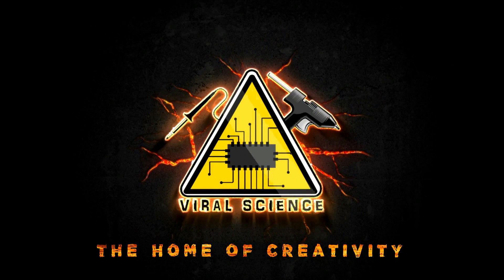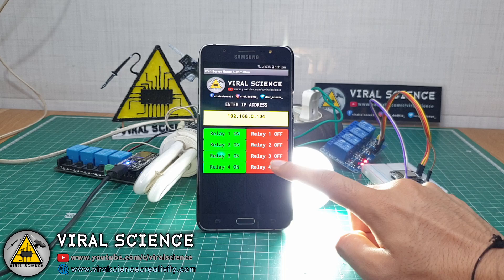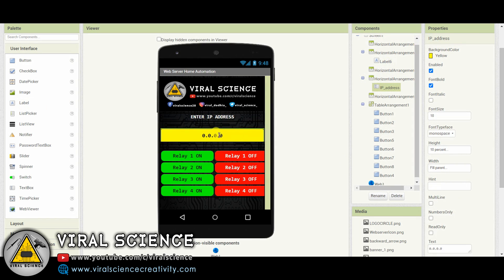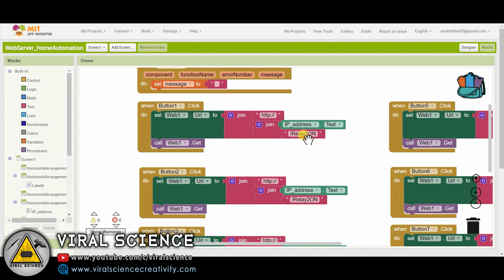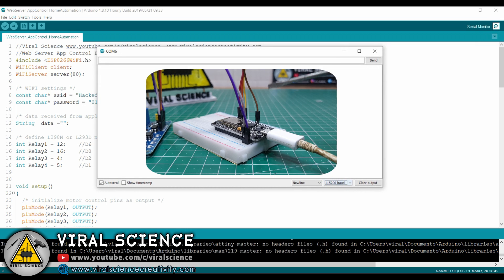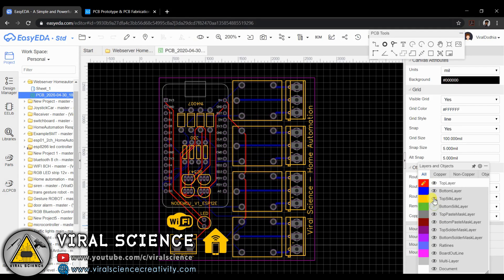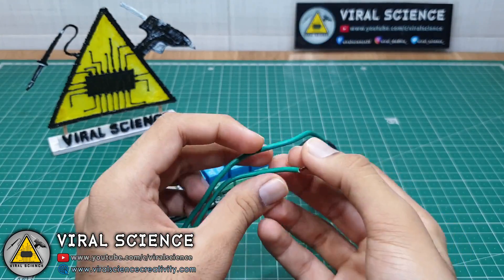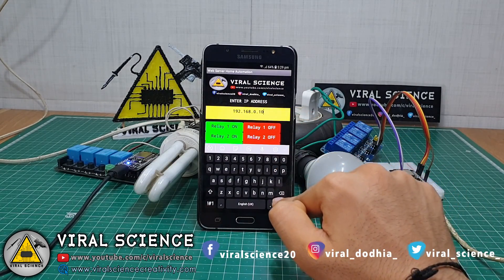ESP8266 Web Server APP Home Automation | Build Application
Hey friends in this video I will show you how to make Application Web Server Home Automation System, I will show you how to develop an app on MIT App Inventor

VIRAL SCIENCE ©